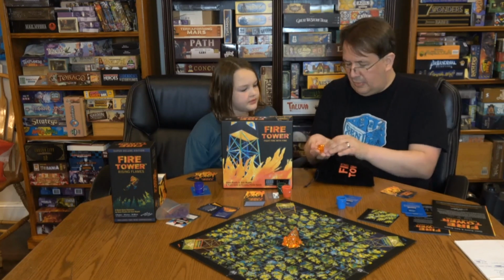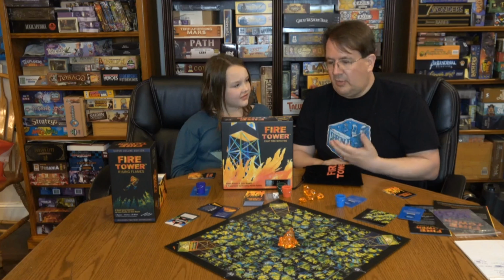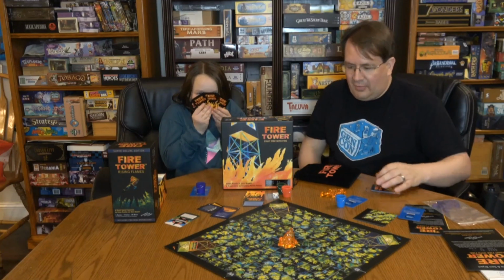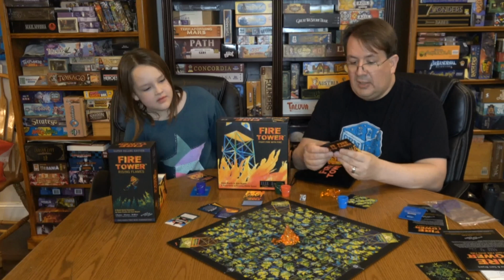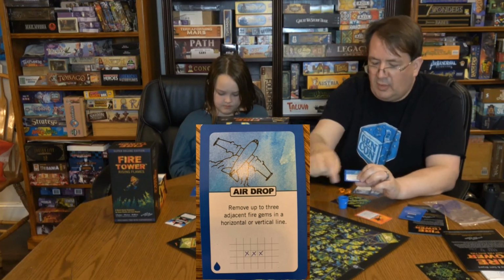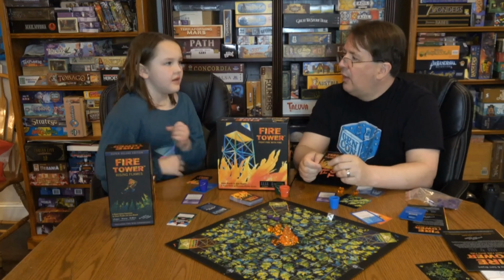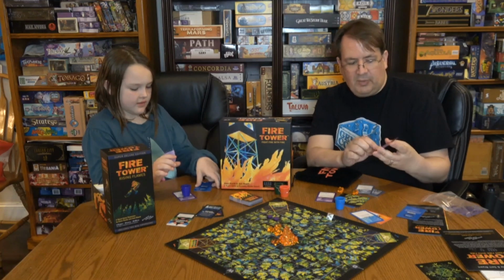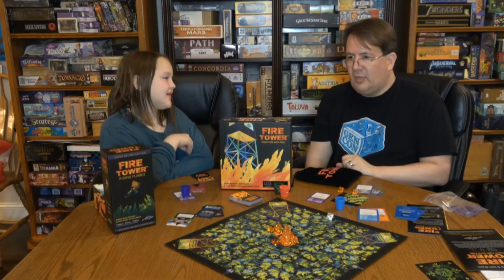Fire Tower Board Game Review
Randrac and Szara Tiger burn their way through Fire Tower, an abstract game of competitive arson for 2-4 players!

0:00 Introduction
2:01 Quality of Components
5:14 Theme
7:43 Rulebook
9:08 Gameplay